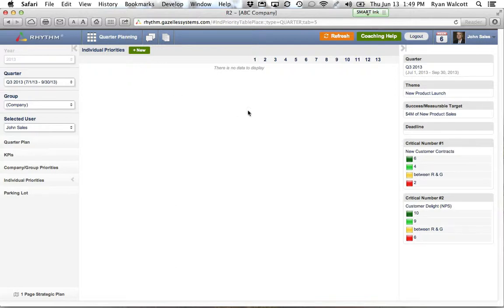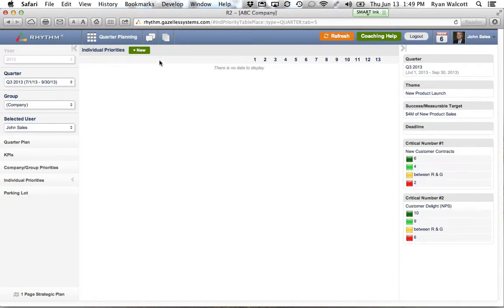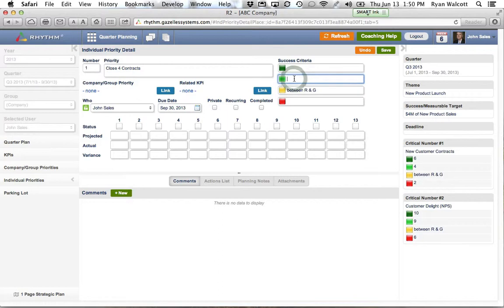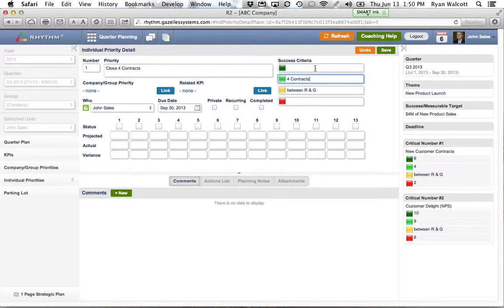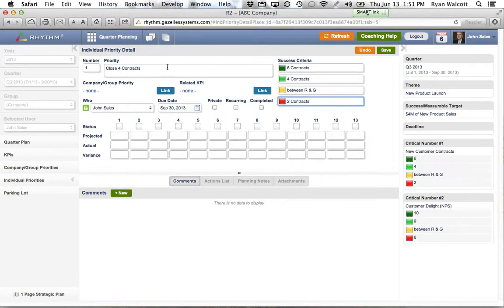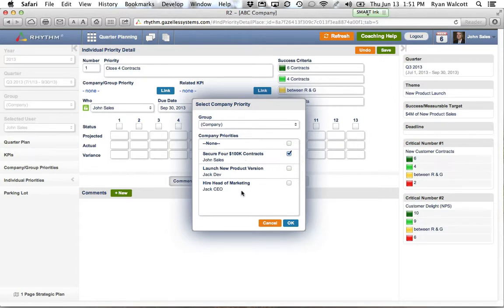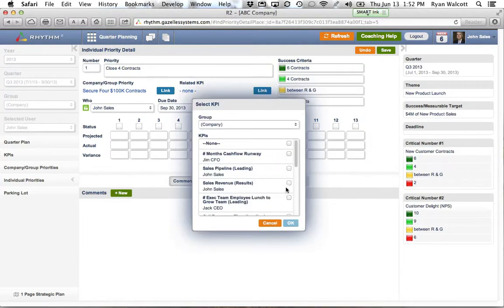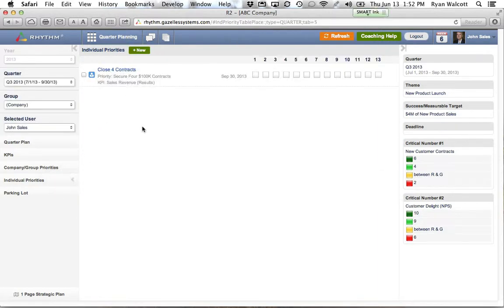Rhythm 2 for Web - Record Your Personal Priorities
A winning quarter starts with a winning game plan. Each quarter you should meet with your team to determine your execution plan for the next 90 days.